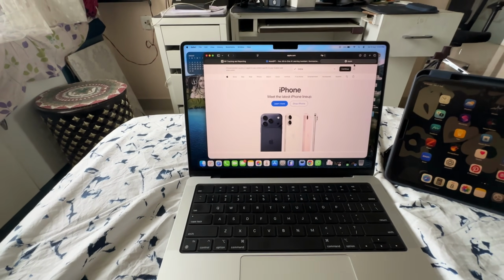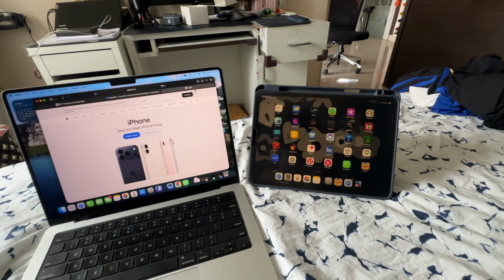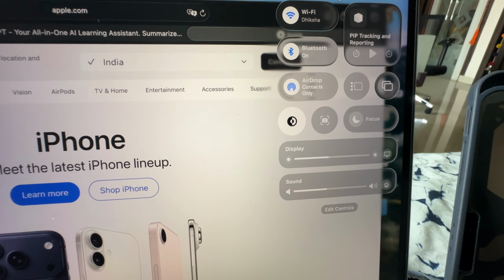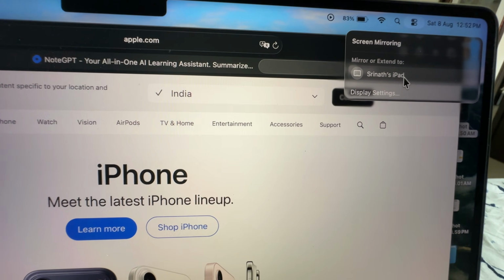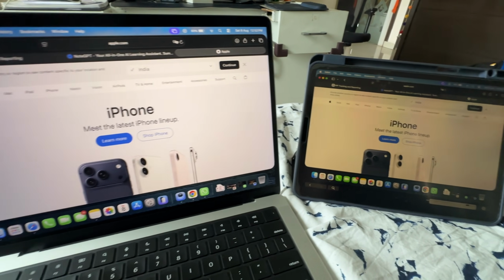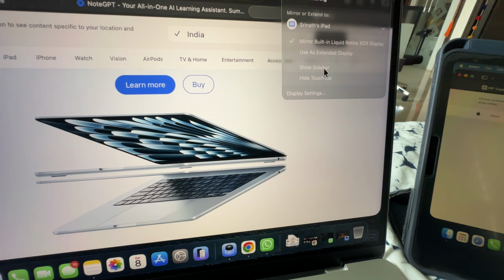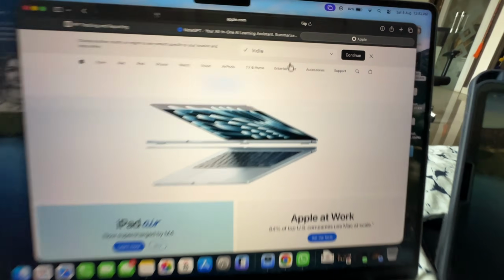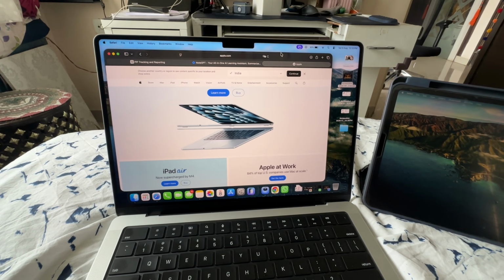How to use your ipad as secondary or Extended Monitor with Macbook | Apple Eco System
In this video just we were discussing on how an ipad can be used as secondary or extended monitor with macbook